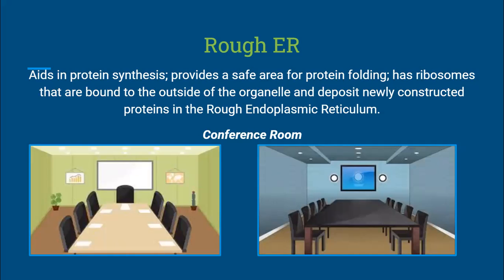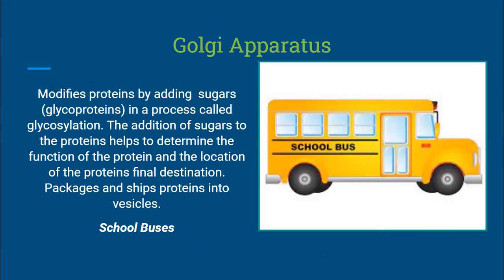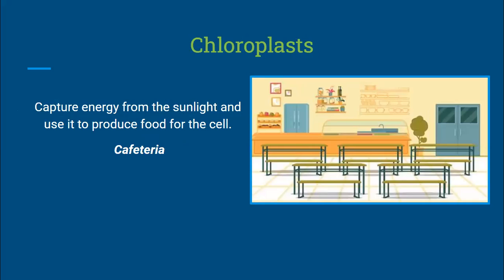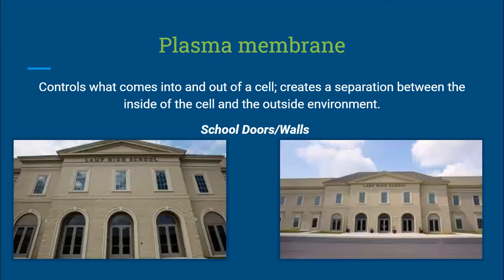Cell Project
Cell State Video Project